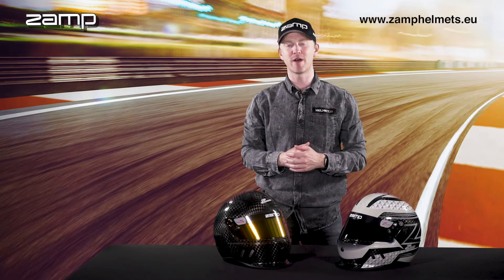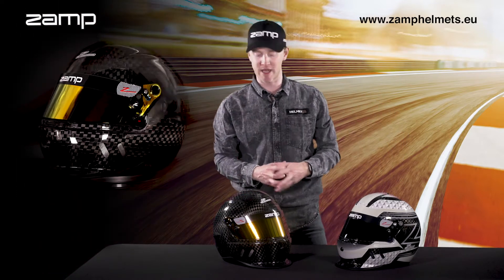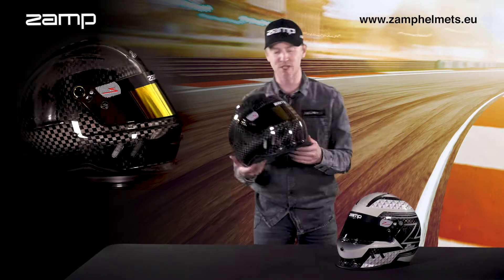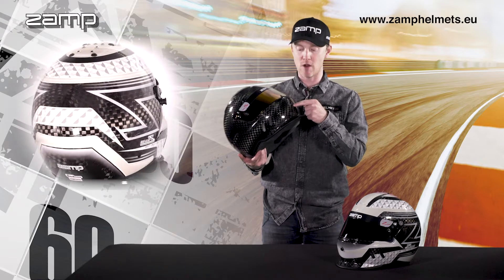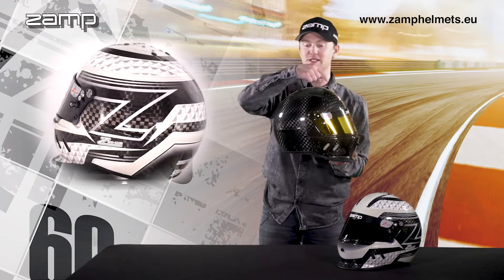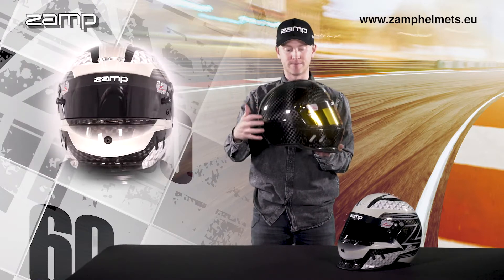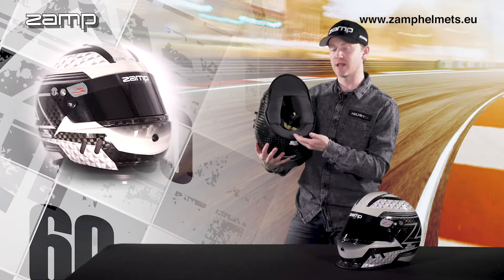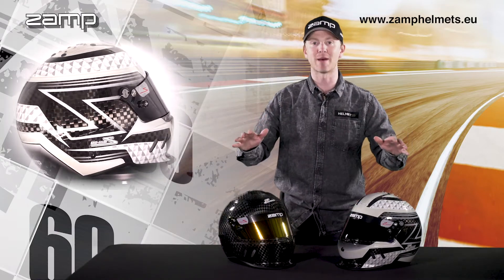ZAMP HELMETS RZ 65D OVERVIEW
Zamp’s RZ-65D is the premium carbon helmet in 2020 capable of running a host of different race set ups. With an attractive thick carbon weave pair with a stunning Black/Grey graphic it will get noticed at any track around the world. Complete with the new Snell SA2020 rating on an ultra Lightweight Large Carbon Fibre weave the RZ 65D offers ultimate comfort and safety for drivers in hot weather or on long stints.

Features Include:

Large Weave Carbon Mix Shell for Super Lightweight Shell
DUAL Chin Curtains Mounted on both top and bottom of Chin Bar
Aerodynamics Optimised for improved stability using large Front Lower Spoiler
Low Profile Top Air Attachment is included in the box, with 4 screws that allow you to set up your helmet. Low Profile Adapter is recommended
Top Air System – Allows you to run Natural Air, Forced Air, or Air Plugs
Plush Fire Retardant Performance Fit removable/washable ultra-soft interior with EPS chin bar foam
Z-20 Series 3mm Clear Shield with tensioning Tear Offs Posts at 12.25 centre posts using Banana Style Tear Offs
Hydration Hole/Plug front and centre in Chin Bar with easy set up. Remove plug to install Accessory Hydration Kit.
Ear Cups & Ear Pads to give driver quieter environment to hear what you need to hear. Easy integration of Communication Equipment with Cheek EPS and Comfort Liner.
M6 Inserts for Head & Neck Restraints
Snell SA2020 Approved